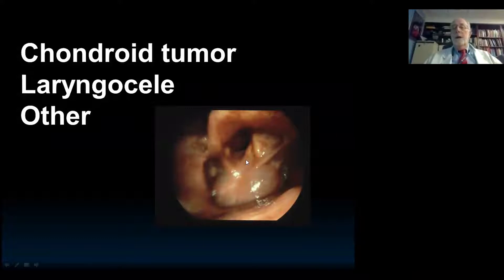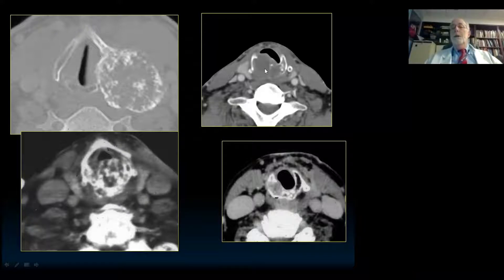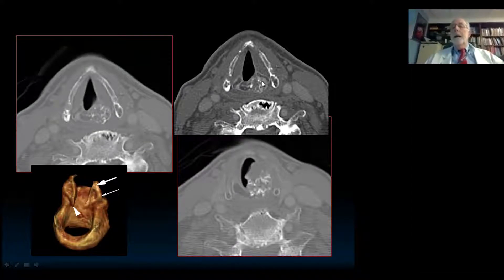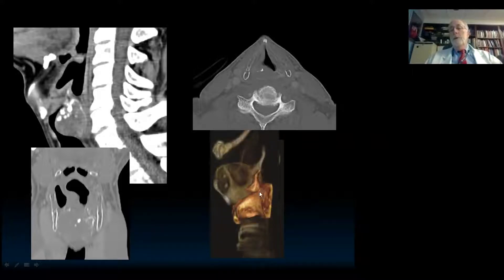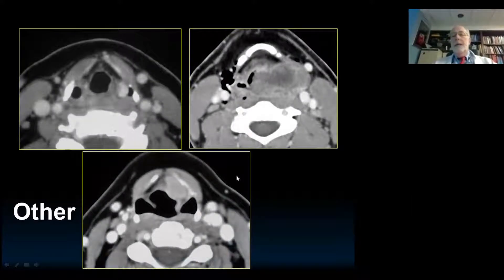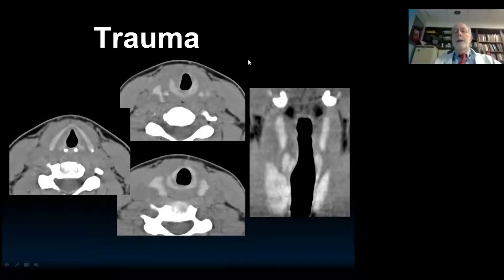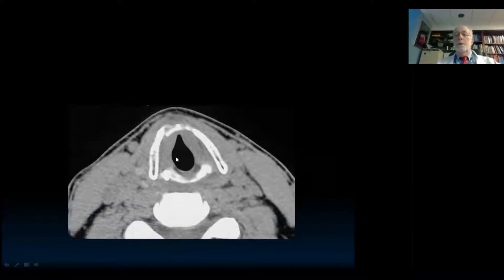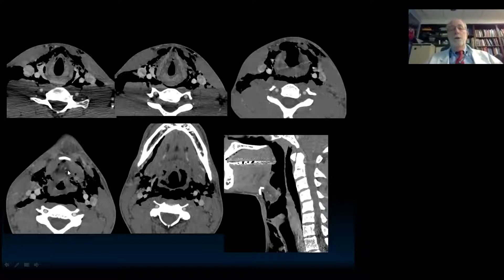Imaging of the Larynx Part 3| Health4TheWorld Academy